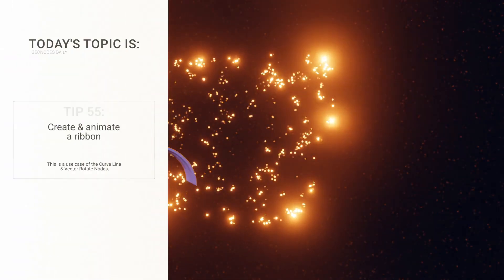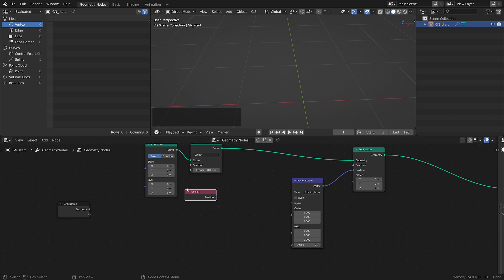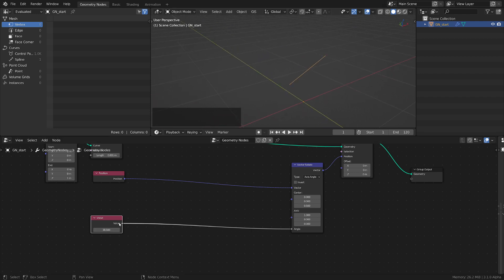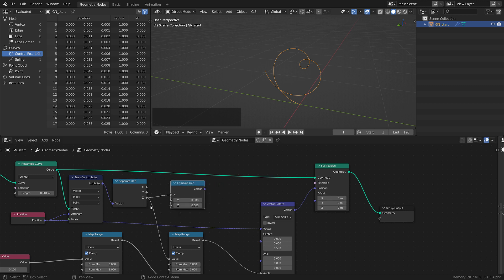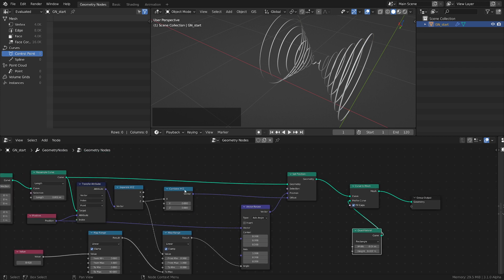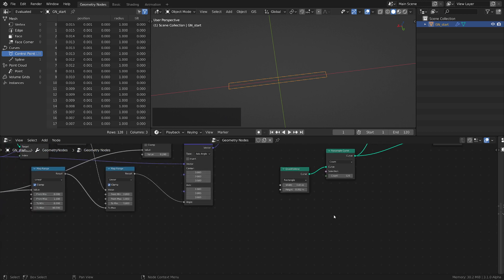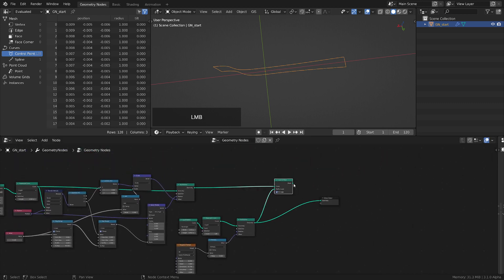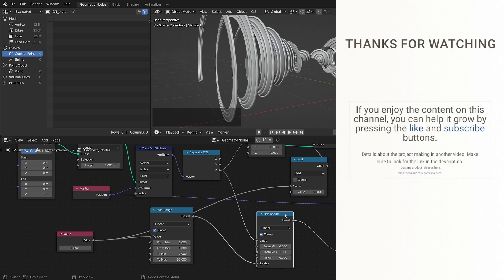The Ribbon: Curve Line math | Blender Geonodes Daily, tip 55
Today`s tip is about how to turn a line into a animated ribbon with a bit of math.

 This is part of a geometry nodes tutorial series using the fields workflow and focused on showing as much as possible in around 10 minutes.

 Blender version info:
 I use the latest Blender version for this video series, that means 3.1 for now. Any version that is newer than the date of the video should work.